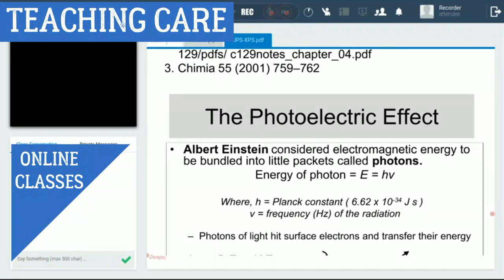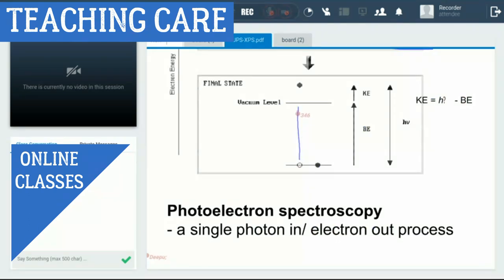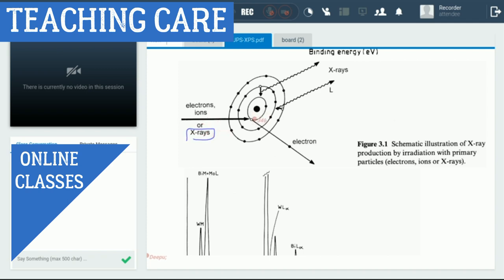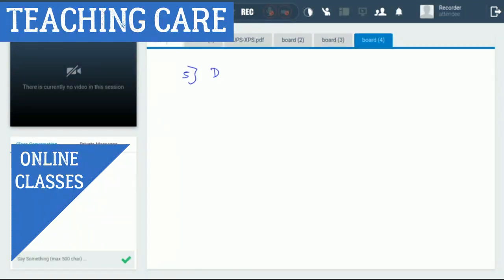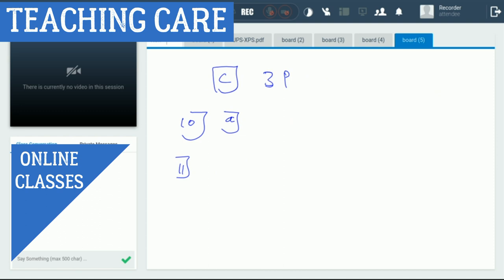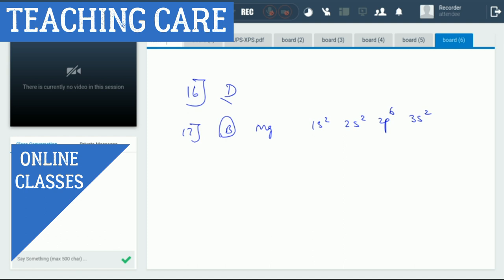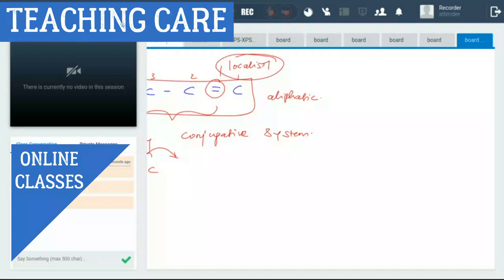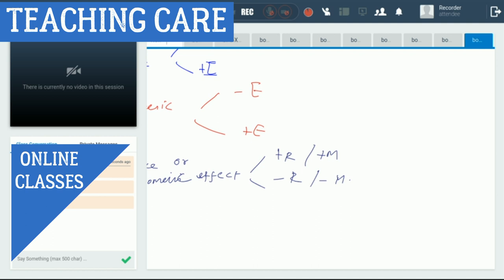Chemistry coaching class - Photoelectric effect